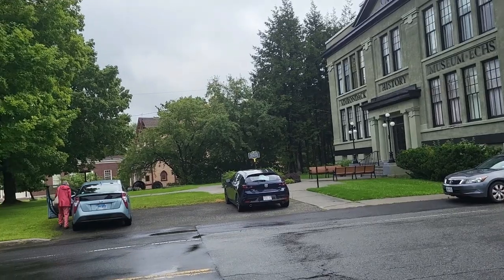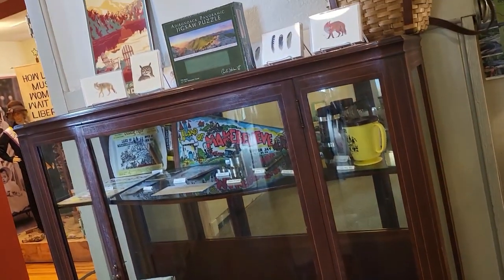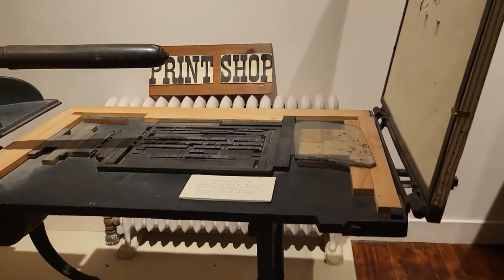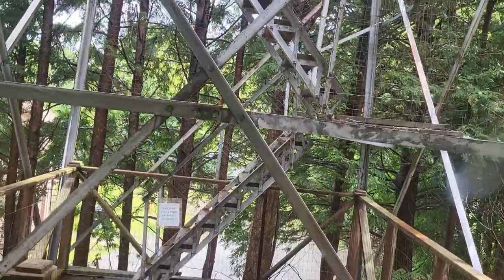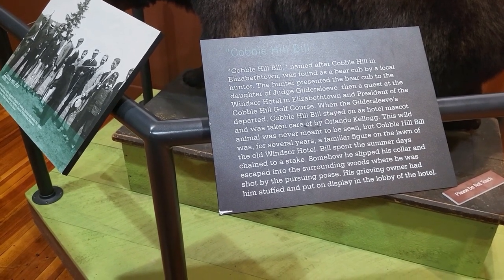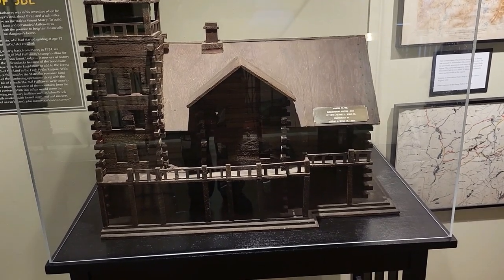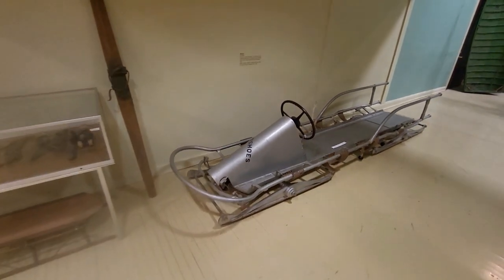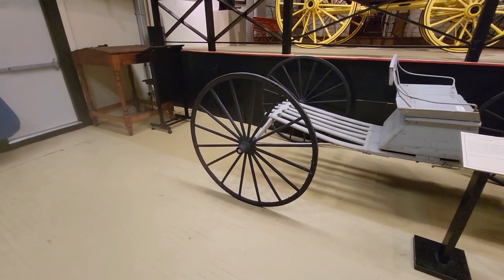Visiting the Adirondack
Visiting the Adirondack History Museum
Elizabethtown, Essex County, NY

While my wife and I were up in the Elizabethtown area of the Adirondacks we visited The Adirondack History Museum, the home to the Essex County Historical Society. This museum and associated organization are devoted to developing understanding of Adirondack history and inspiring reflection, knowledge and understanding of the region. The museum strives to serve as a genuine demonstration of the human face of the Adirondacks through the varied collections, exhibits, and education outreach programs. [1]

The Historical Society is headquartered in a 1916 neoclassical-style former school in the center of Elizabethtown, New York. The building houses the administration offices, a research library, and exhibit spaces  across three floors. [2]

William Gilliland was an investor who bought up large tracts of land in Essex County and the county was first settled around 1792 near New Russia and the town of Elizabethtown was established in 1798 from the town of Crown Point. The area of Elizabethtown in this county became the county seat, succeeding a location in the town of Essex. Parts of the town were eventually used to form the towns of Moriah (1808), Keene (1898), and Westport (1815). [3]

I hope you enjoyed the tour. My wife & I really loved the museum and the numerous exhibits. We would highly recommend a visit and

[1] Adirondack History Museum. 2023.
[2] Ibid.
[3] Adirondack History Center Museum/Essex County Historical Society/Homepage". Archived from the original on February 5, 2007. Retrieved February 9, 2007, (Wikipedia).

Interesting Places of Cultural & History
Cities-History/Culture
Trains/Railroads & Canals
Historic Cemeteries